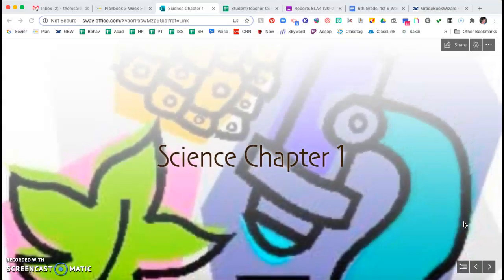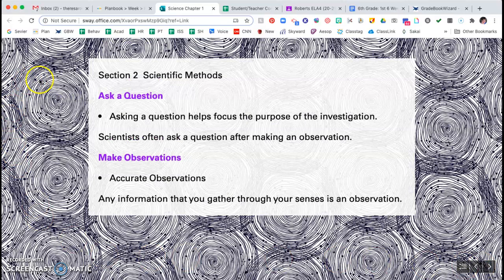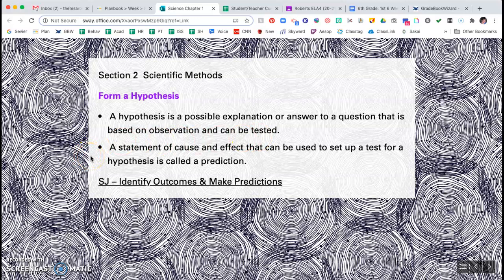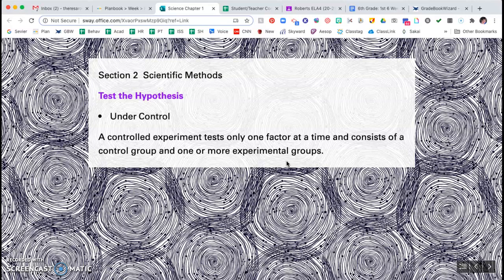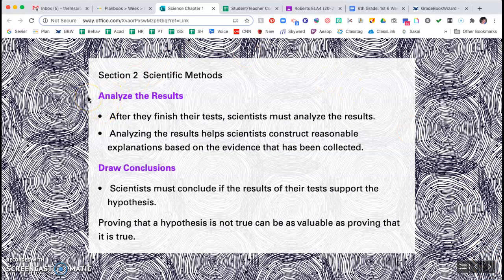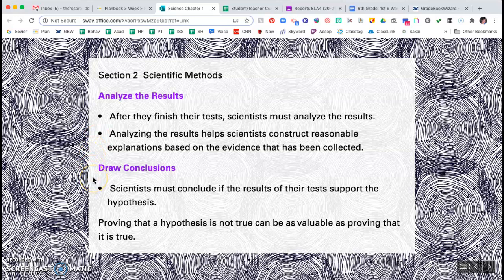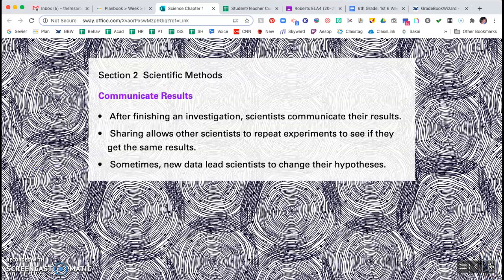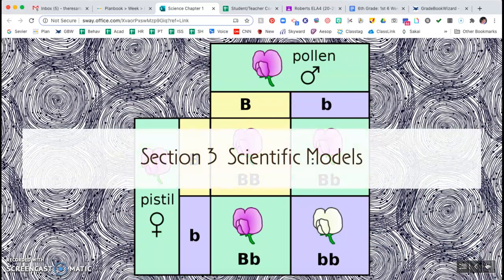Science Lesson 1.2